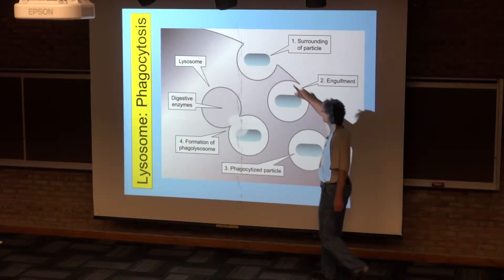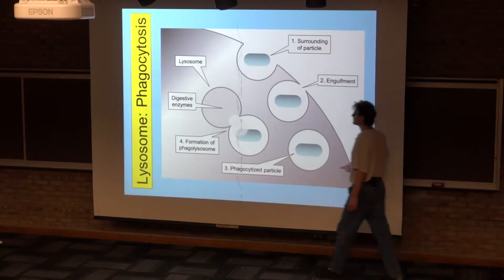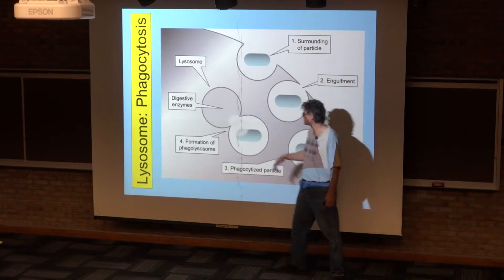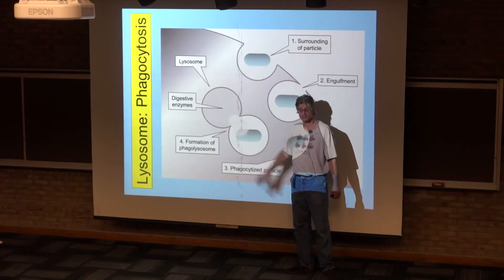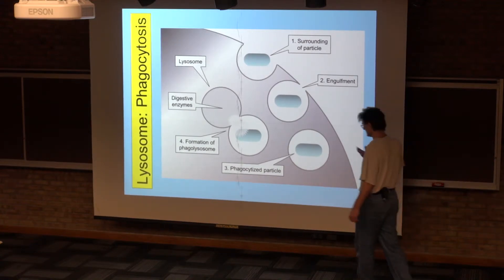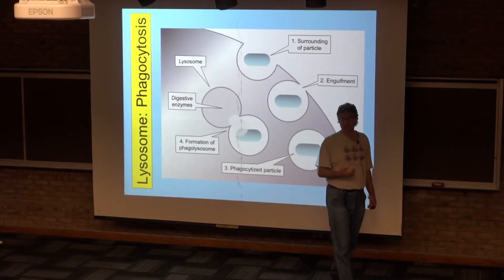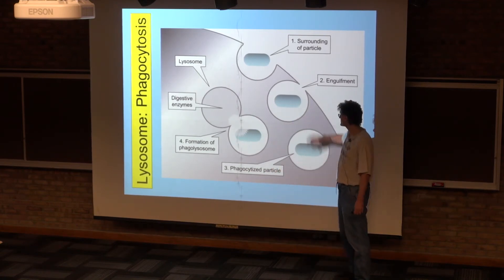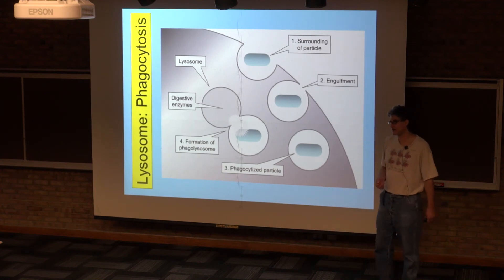Phagocytosis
This video depicts the phagocytosis of a particle, probably a bacterium, with emphasis on fusion between the resulting phagosome, or food vacuole, and the lysosome, forming a phagolysosome.